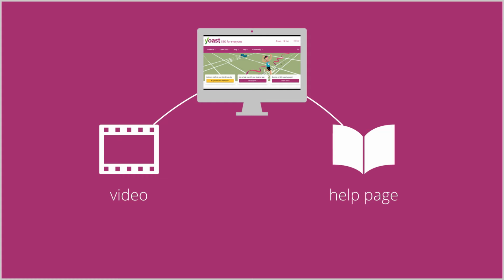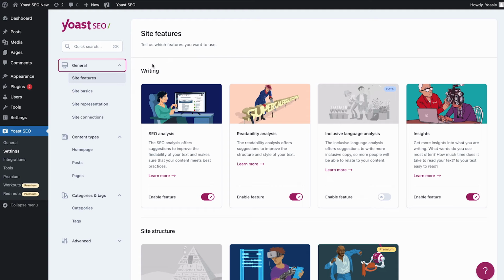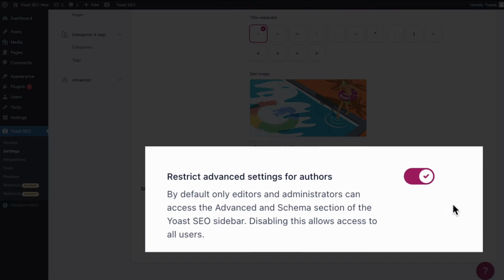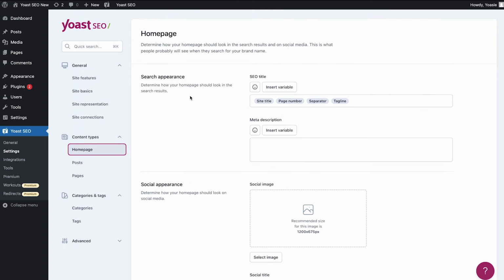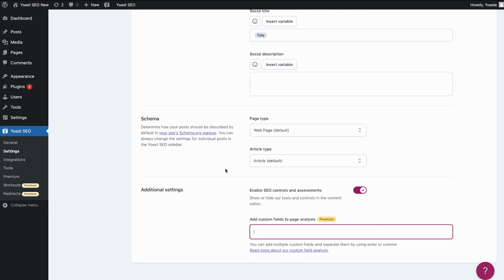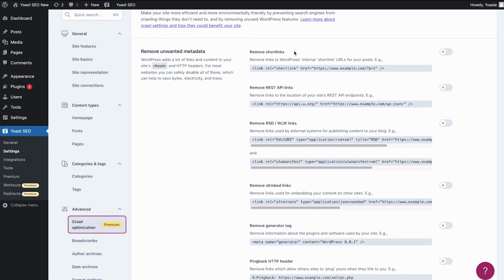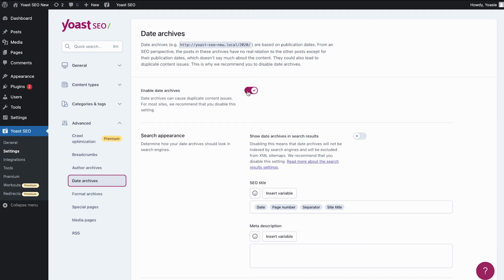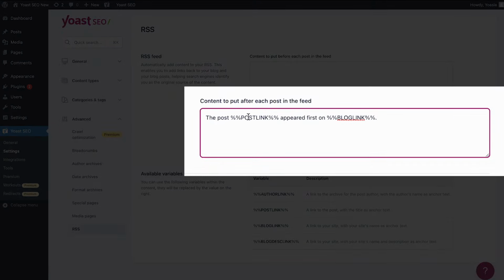Guide to navigating the new Yoast SEO settings interface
In Yoast SEO 20.0, we’ve released a major redesign of the plugin’s settings interface!

The new interface aims to improve the user experience and make it easier to find and use the features you need. In this video, we’ll explain what has changed and provide a comparison of the old settings versus the new settings to help you find your way around, and guide you through the new interface.

Timestamps:

00:00 - What did we do?
00:55 - Video and help page
01:44 - The settings menu
02:29 - Site features
03:06 - Site basics
03:44 - Site representation
04:04 - Site connections
04:13 - Content types
04:34 - Homepage
05:14 - Posts
06:08 - Pages
06:20 - Categories & tags
06:54 - Crawl optimization
07:45 - Breadcrumbs
08:06 - Author archives, Date archives & Format archives
08:56 - Special pages
09:11 - Media pages
09:35 - RSS
10:18 - Quick search function